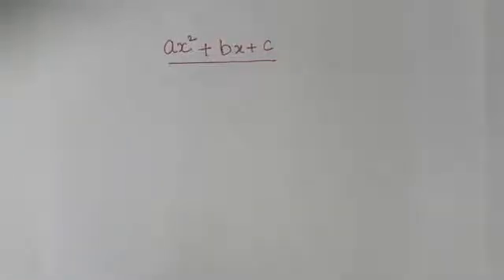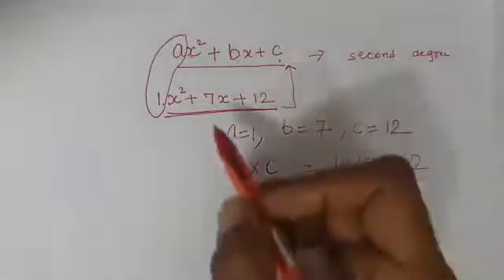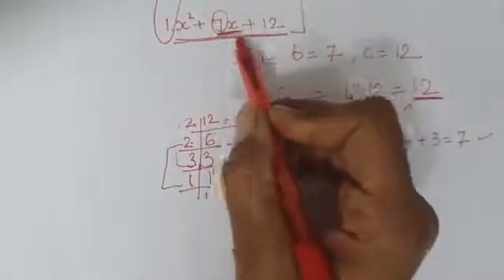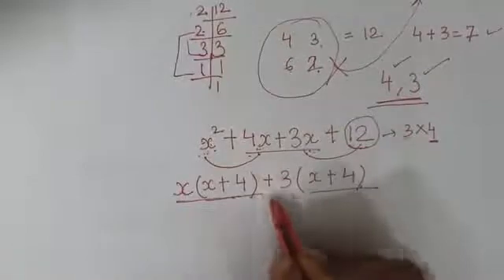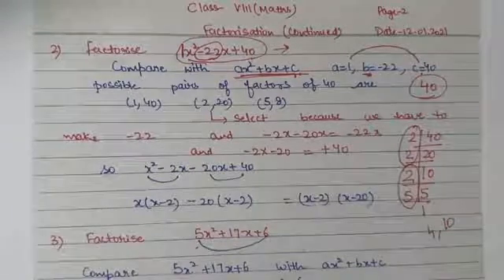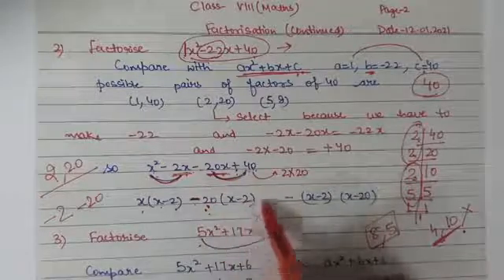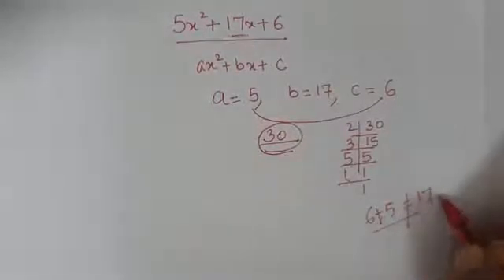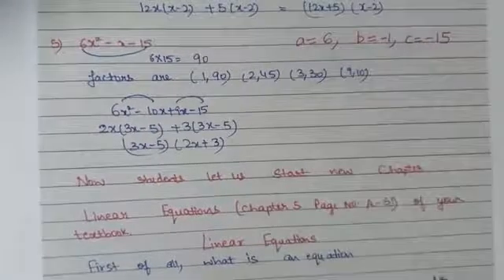Factorization,Mathematics, Class 8